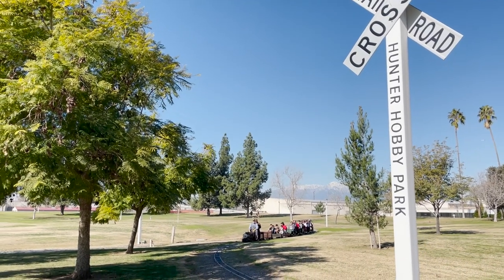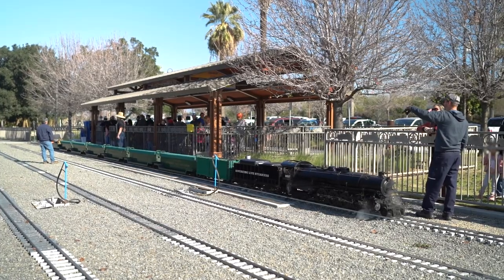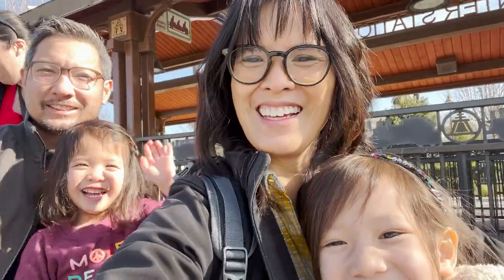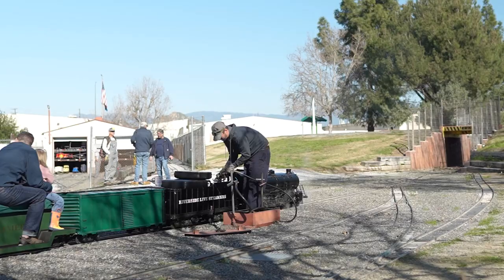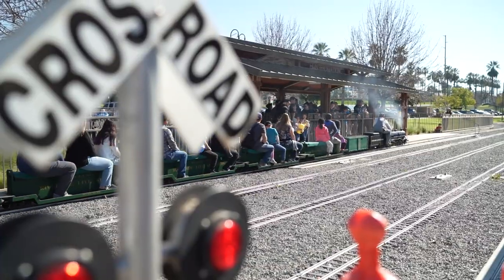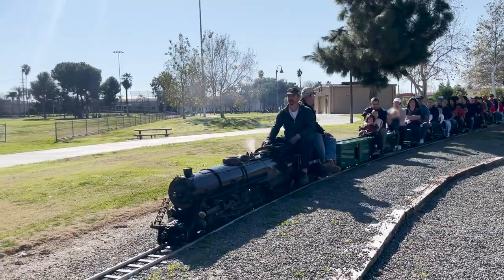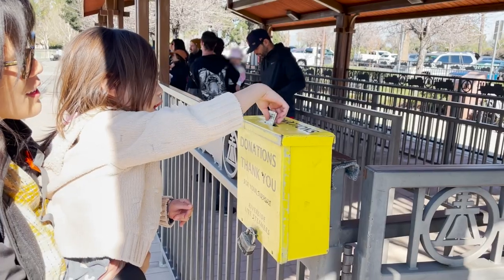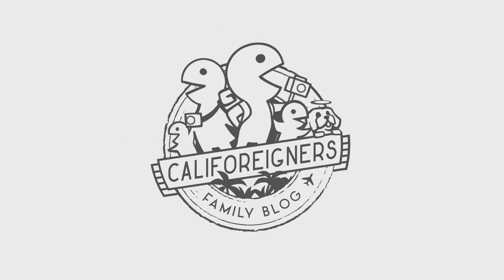Free Mini Train Rides At Riverside Live Steamers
📍 RIVERSIDE LIVE STEAMERS

Song: Strumming on the guitar